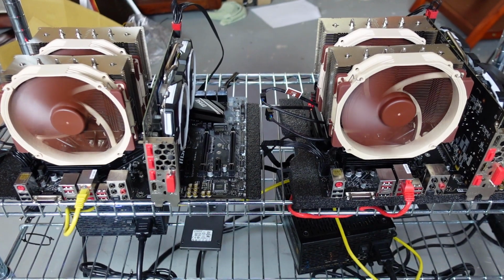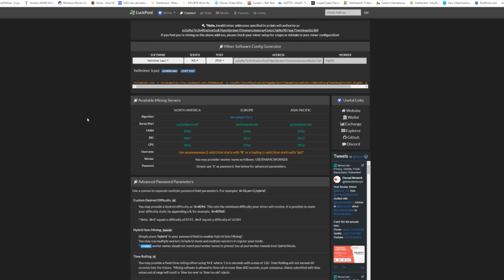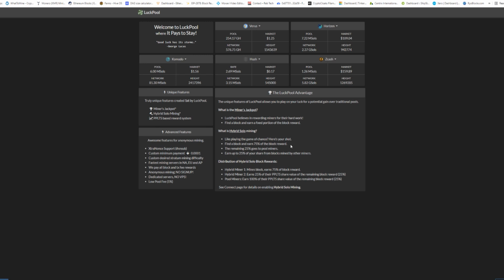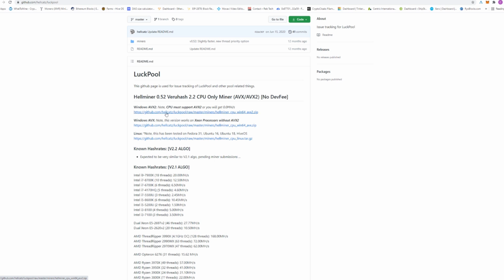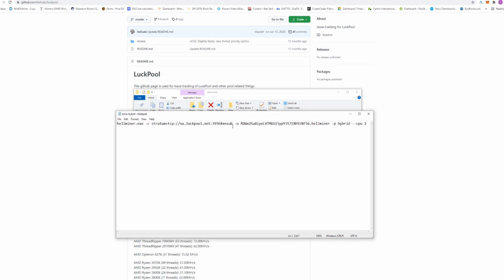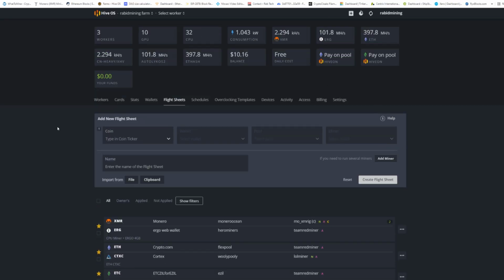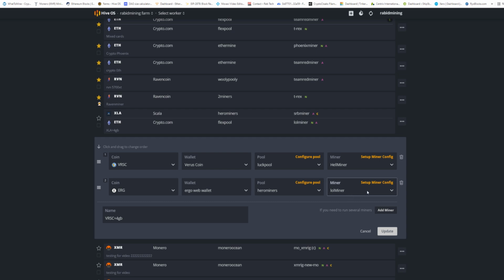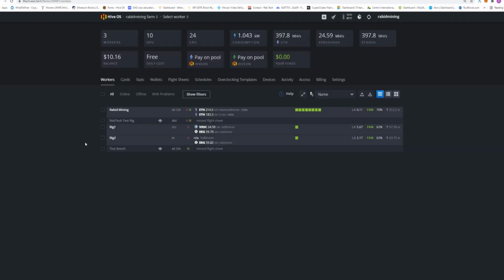Is It Profitable CPU MINING VerusCoin SOLO?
Profitable CPU MINING Coin
In this video I take a peek into solo mining with my CPU on Veruscoin and lets see if we can find any blocks over 7 days.

Best Mining CPU
Best Mining Cards In Stock?
Best Chia Plotting Drive
Best Chia Farming Drive

Rabid Mining
Mirror, Alberta
T0B 3C0

Referrals:
Crypto:

Eth: 0x17a7FaFb3821722aB9032f1Dd1089aC432896f63
ETC: 0x9899B7E3839DA51D5c53f507458E99ae3032CC5A
XMR: 41wRsv2LzAB4WqFYmEzc393zJBS5dhMArGDjLiMu9vmH2Yvz5TgFyheXxBkp9WJUn4LrYmWtnhqh1LtDDbMm74B8QniroEk
BTC: bc1qder9fr6sgrhpd6j754pt949tmzzzytllh3s7sw
XRP: rhRvTsU6LcEWfXBHZ71GP1MaxnXRhwgYH1
RVN: RLAAWNtpMRF8stG8nCnC1Ws6ZXT6DyuH4S
XLA: SvkyVj3HeEi6gW4RQs28Nee8tpxEp8L9kLTFMsu7funwUgzievMpGQUCrcXLDdTD4kXzxVZ1xkHmudw8DJZAAfxw38c2TrybT
Veruscoin: RMASd8oLssKdyxp9xon1N9ggMw5WWWi97r